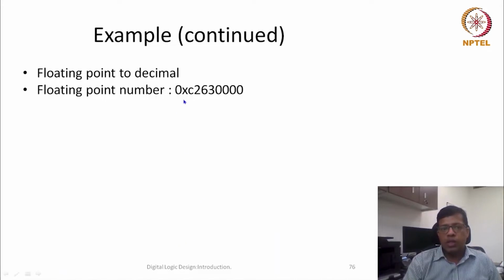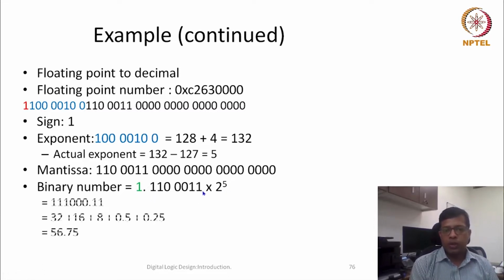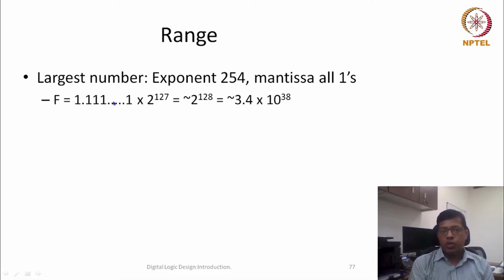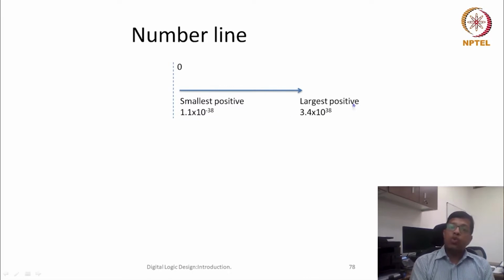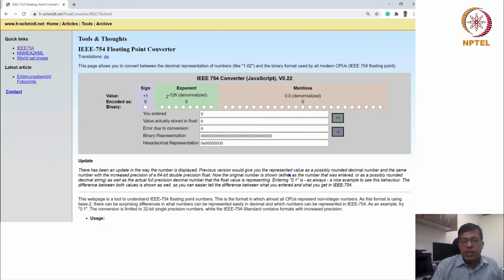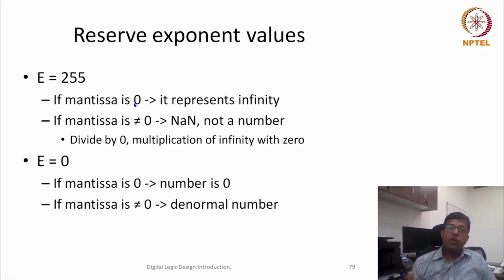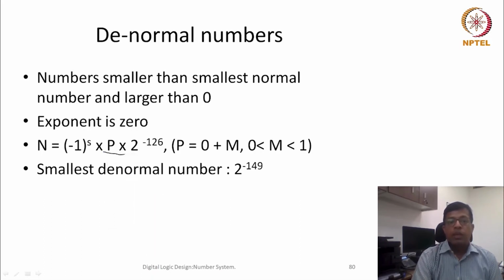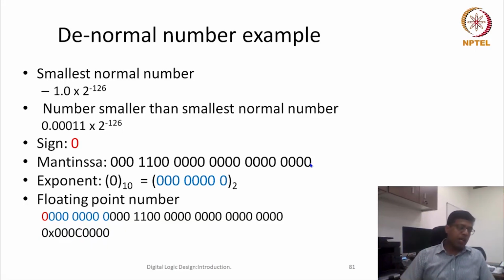Lec 10: Floating point numbers-3